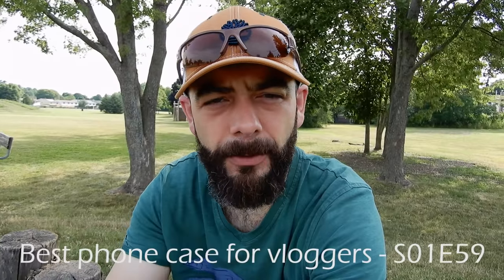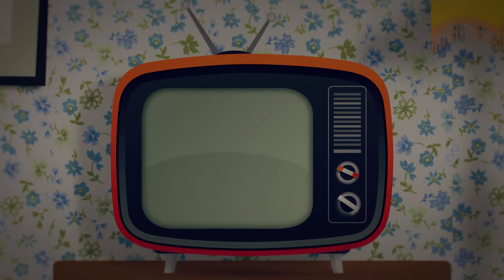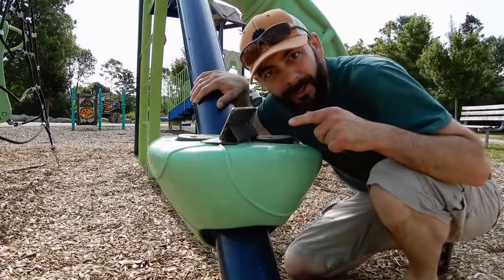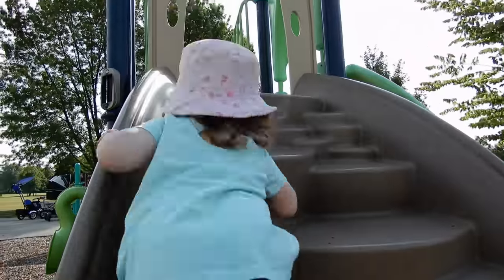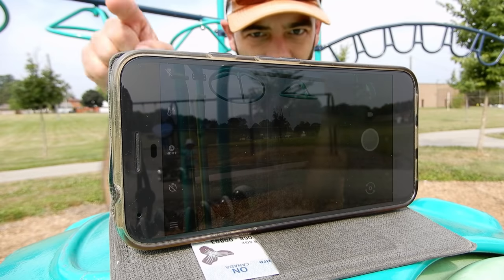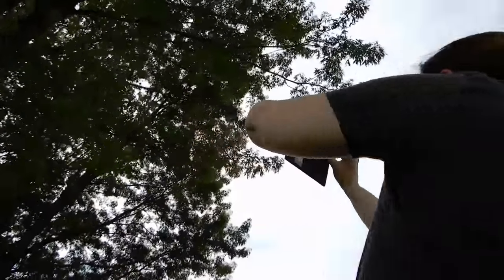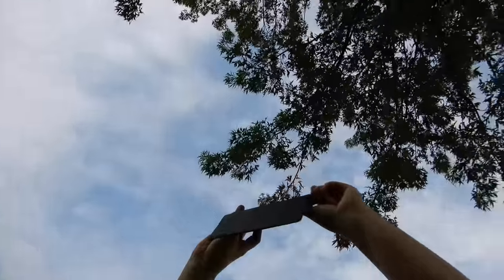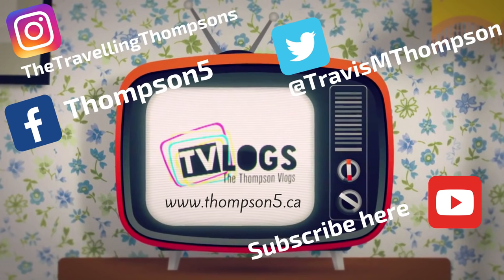BEST Phone Case for video creators and filmmakers | 5 Reasons Why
A while back I unboxed 2 different cases for my Google Pixel XL, after using them for a few months I would like to share with you today which Cell phone case I find to be the best for film making and vlogging.  The winner is clear and here are 5 reasons why.

MY GEAR

Mobile Rig

Studio Rig